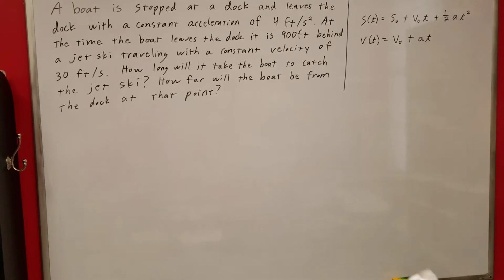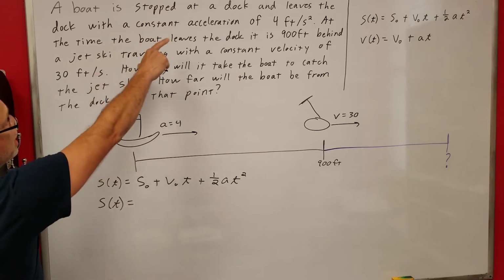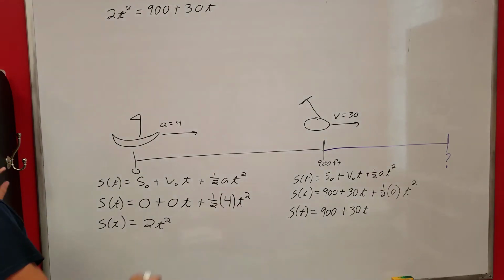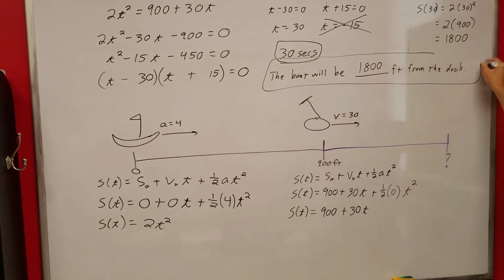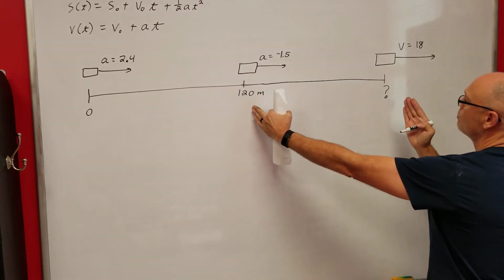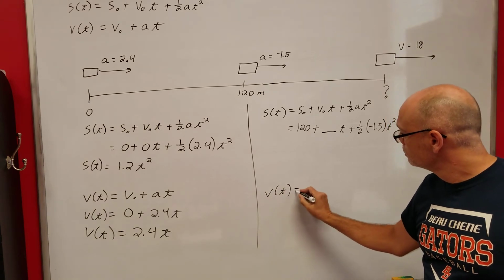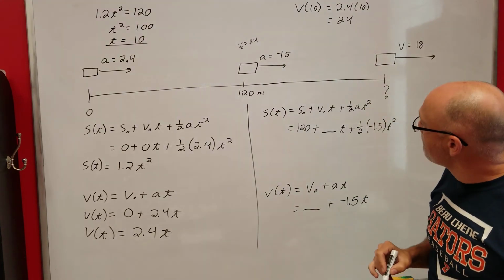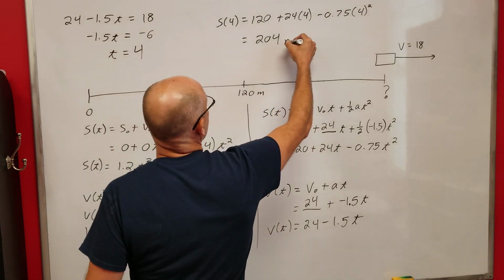Rectilinear Motion Using Integration (Part 5 Math 270)